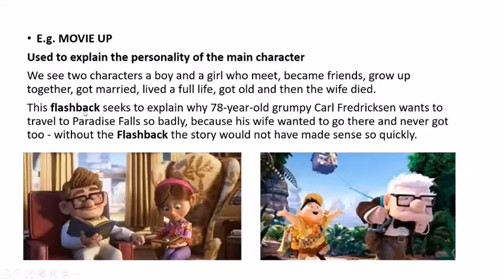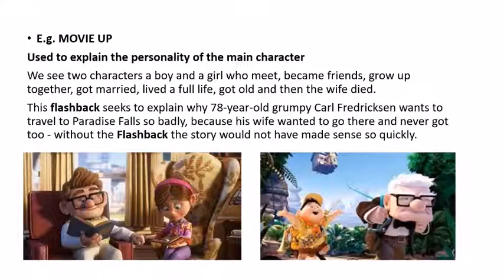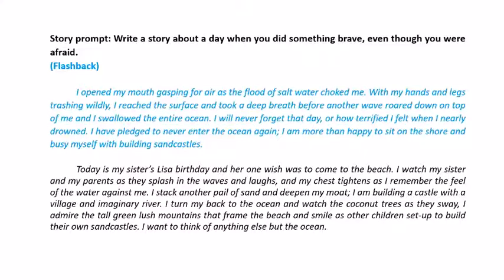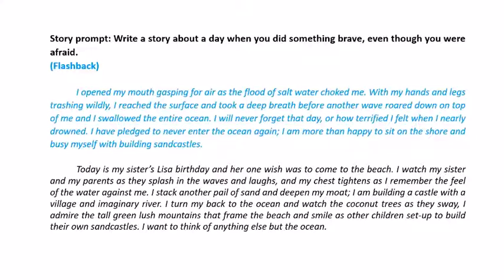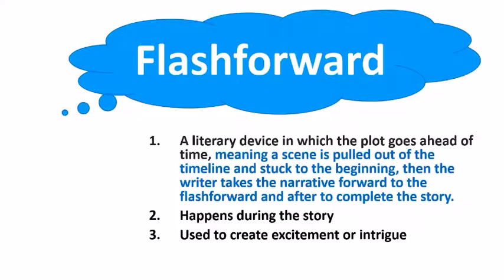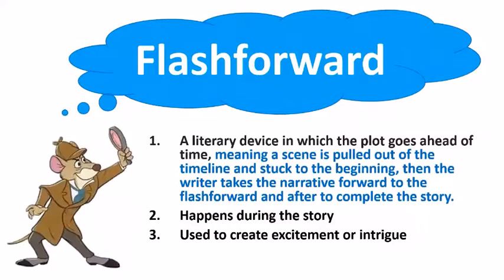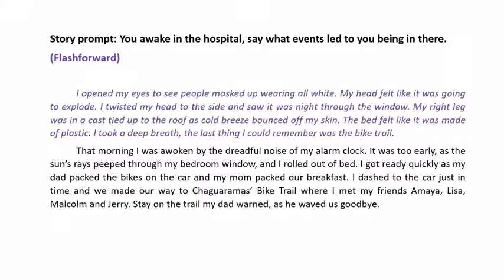Flash Forward and Flashback (How to begin your story Part 2)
A Flash Forward or Flashback is a literary technique used to begin your story. A flashback happens before your story, while a flashforward occurs in the future during your story. Both are effective ways to get your reader interested in your story.